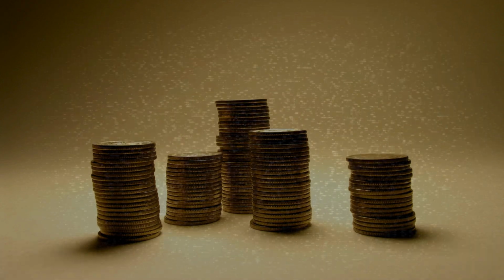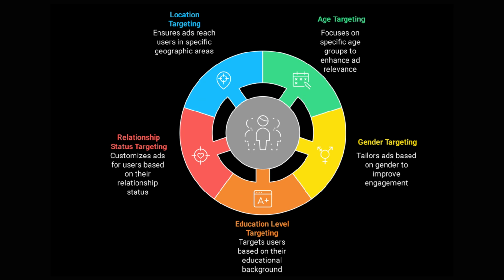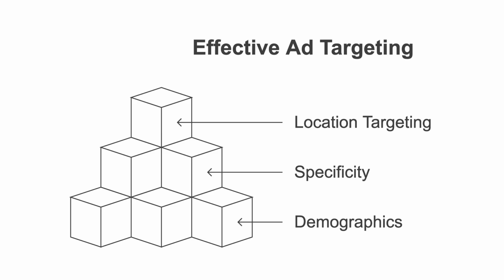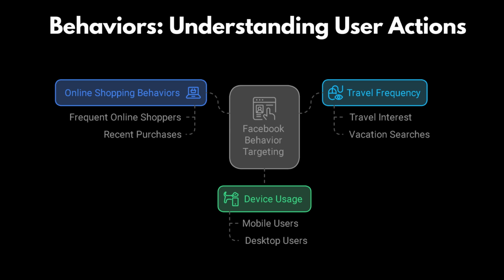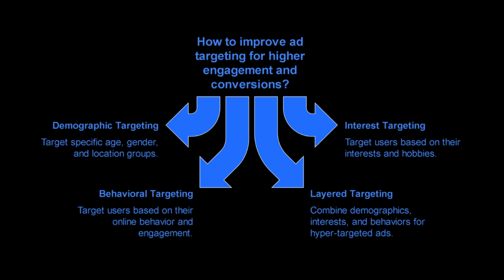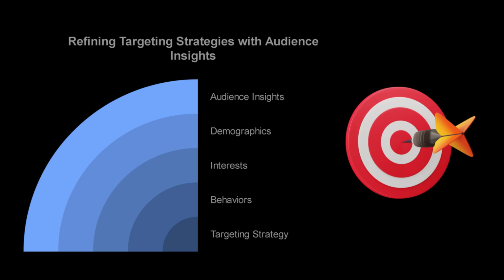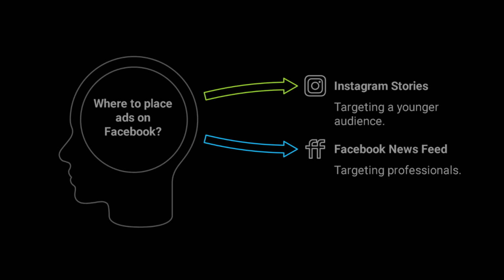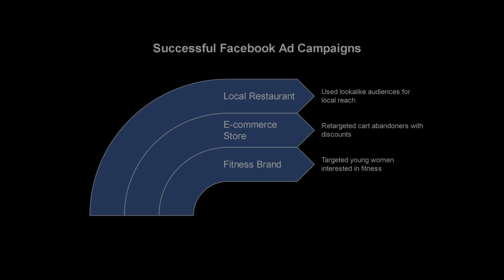The Ultimate Facebook Ads Campaign Structure Guide! 🚀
Ever wonder what is the structure of Facebook Ads campaigns and how to create one that converts?

🚀 In this video, we’re diving deep into the anatomy of a successful Facebook Ads campaign. From choosing the right objective to understanding ad sets and targeting the right audience, this guide breaks down every critical element to help you optimize and supercharge your Facebook Ads performance!

Watch now to uncover:

How to define objectives and why they matter in Facebook Ads
The secrets of segmenting ad sets for specific audiences
Proven strategies to create compelling ads that capture attention
Expert tips on budget allocation and campaign monitoring
Whether you’re new to Facebook Ads or looking to improve your campaign results, this structured approach will give you the insights you need to succeed.

In this video on what is the structure of Facebook Ads campaign, we explore campaign structure best practices, effective ad set structuring, optimizing ads for reach, and creating engaging ad creatives. Learn the essential elements of Facebook Ads campaign structure, building ad sets that maximize engagement, how to structure a Facebook campaign step-by-step, and tips to set up winning Facebook campaigns. Whether you're running ads for the first time or refining your Facebook campaign structure, these insights will guide you toward ad success on Facebook and other social media. Campaign structure is crucial to ensure you’re targeting the right audience and achieving ad objectives effectively.

📈 Learn all about Facebook Ads from ad objectives to testing audiences, campaign budget tips, and best practices to scale your campaigns effortlessly. Tune in to discover how to use ad structure to improve your Facebook Ads ROI and convert clicks into customers.